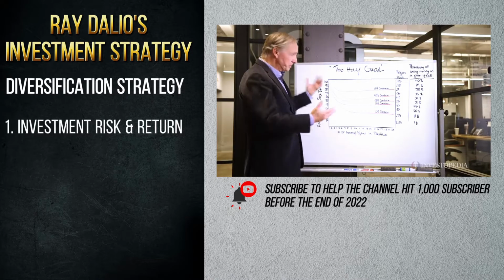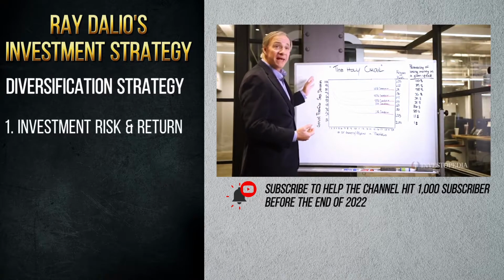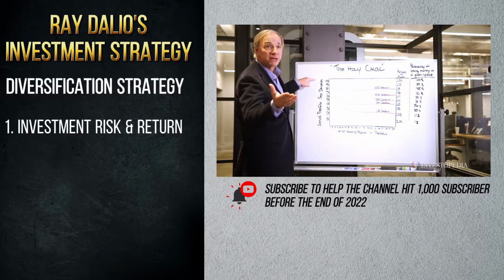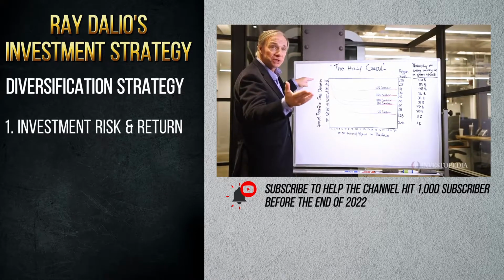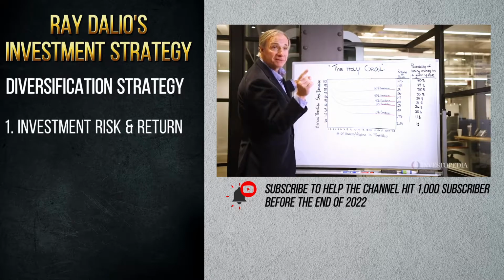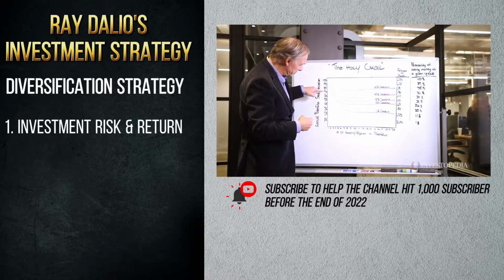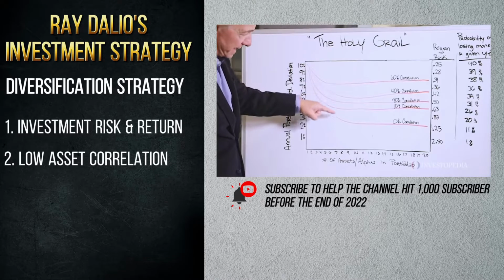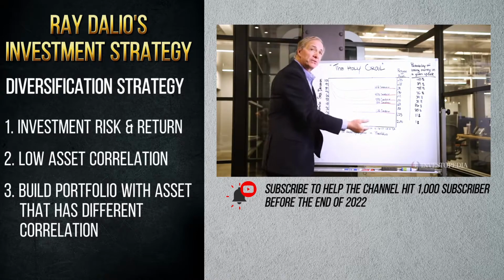Ray Dalio's Investment Strategy | The "Holy Grail" of Investing | Explained in (5 Minutes)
Ray Dalio founded Bridgewater Associates, the world's largest hedge fund; he is a self-made billionaire. We look into his investment strategy.

Bridgewater Associates is having a bad year so far in 2020, and its main 'Pure Alpha' fund lost money for the first time since 2000 last year (a banner year for stock markets).

In todays video, let's take a look at Ray Dalio's investment strategy.

Ray Dalio   Alibaba stock   Ray Dalio Investment strategy   China  Stocks   Stock market   Stock market crash   Debt crisis